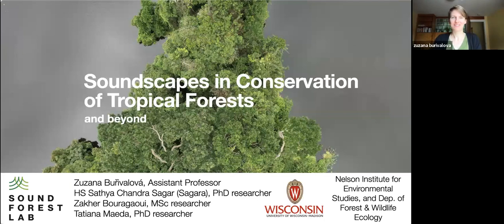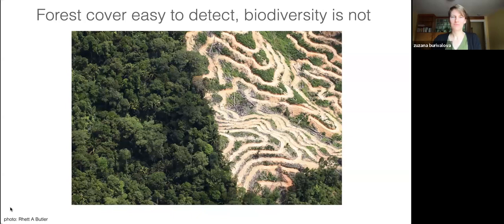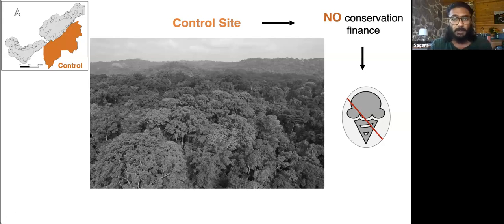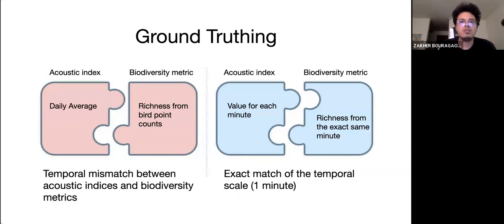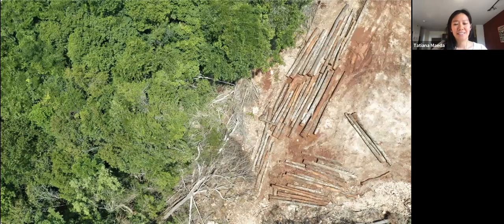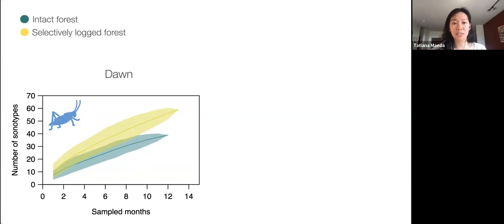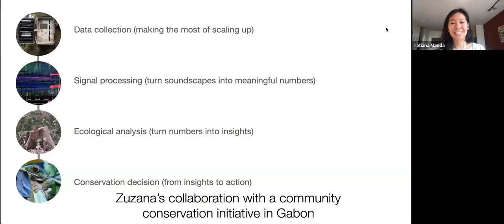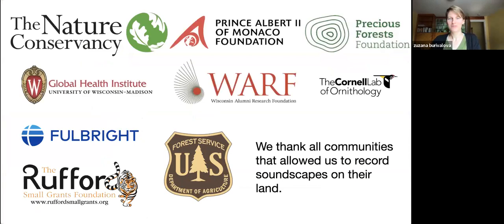BioacousTalks: The Sound Forest Lab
In this talk, we will show how our lab uses soundscapes and bioacoustics to investigate which conservation strategies work for biodiversity protection in tropical forests, from Sierra Leone to Mexico, through Gabon, with a detour to California. We will also describe a new collaborative project, Soundscape Baselines for Biodiversity, which is a partnership with scientists in countries with tropical forests who want to record their soundscapes for one year and help conservation efforts.